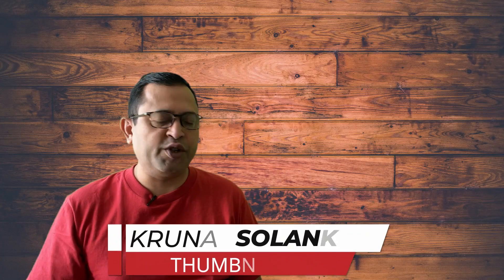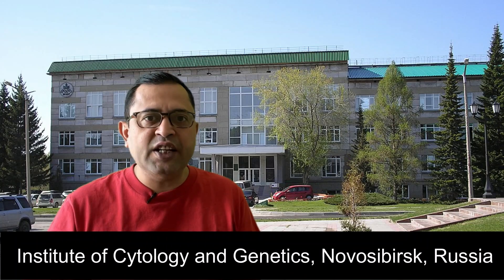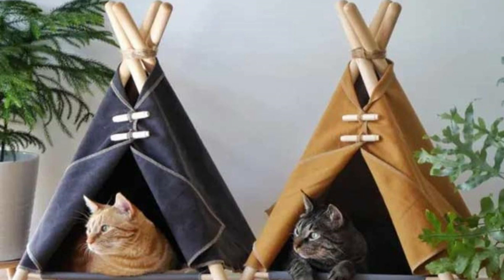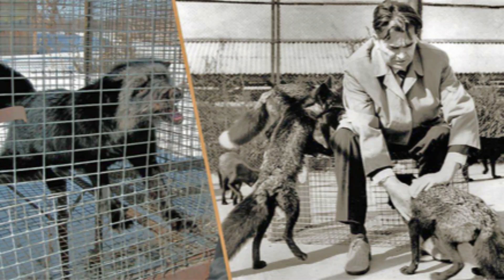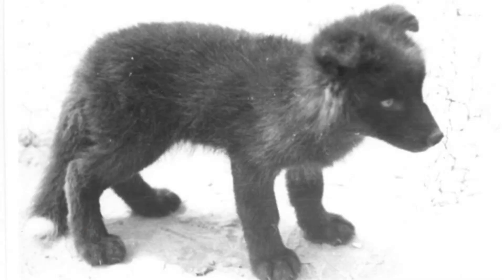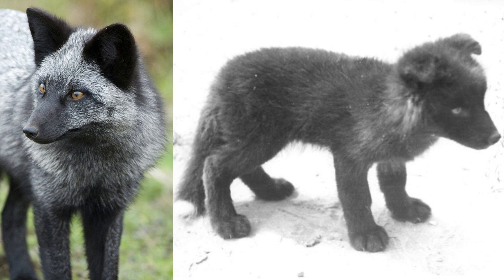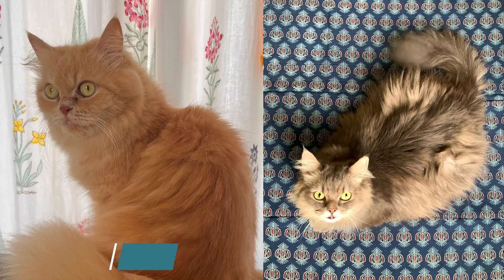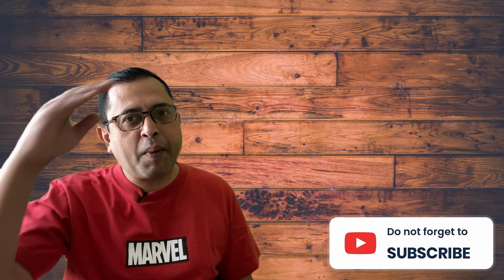From Wild to Tame: The Silver Fox Evolution Story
Can evolution be seen happening before our very eyes? The Silver Fox Experiment, started in 1959 by Russian geneticist Dmitry Belyaev and continued by Lyudmila Trut, shows exactly that. By selectively breeding only the tamest foxes, scientists witnessed astonishing changes within just a few generations: foxes wagging tails like dogs, seeking human attention, barking, and even developing floppy ears, curly tails, and mottled fur. This long-term experiment in Novosibirsk, Russia, is one of the most fascinating demonstrations of evolution through artificial selection.

The experiment revealed how selecting for a single trait—tameness—led to a cascade of genetic, physiological, and behavioral changes known as domestication syndrome. These included lower adrenaline, higher serotonin, and new physical features, proving that evolution is not just a theory but an observable fact. From Darwin’s ideas in The Variation of Animals and Plants Under Domestication to Belyaev’s fox farm, this video explores how natural and artificial selection shape life.

If you’ve searched for Silver Fox Experiment explained, domestication syndrome, Belyaev foxes, evolution observed, artificial selection, or proof of evolution, this video gives you the rational perspective.

Chapters
00:00 – Evolution deniers and the challenge of observation
02:10 – Origins of the Silver Fox Experiment (1959)
05:00 – Belyaev, Trut, and the science of tameness
08:30 – Selecting for tameness: methods and challenges
12:00 – Foxes behaving like dogs and cats
15:40 – Physical changes: floppy ears, tails, and coats
19:10 – Hormonal shifts and domestication syndrome
22:00 – Evolution in action: why this experiment matters

• 💳 UPI ID – anandtr@okhdfcbank
• ⭐ You can also support via the Super Thanks button